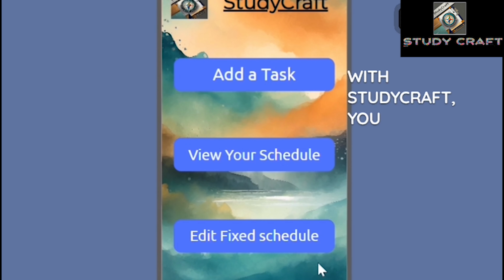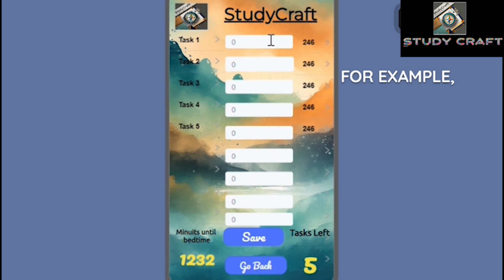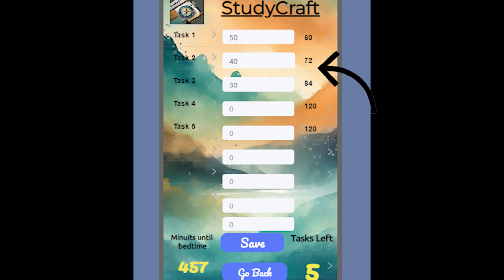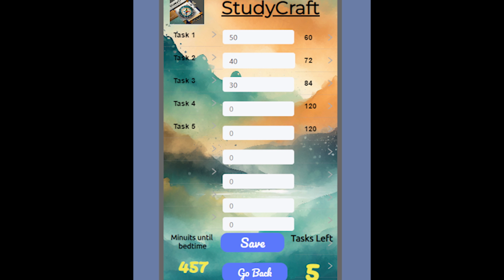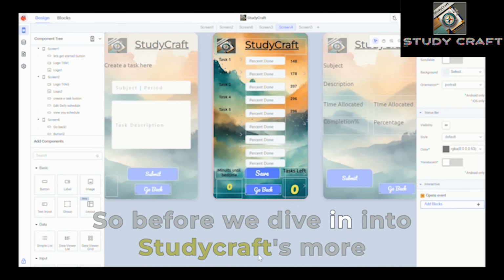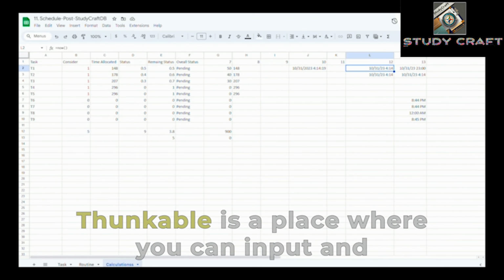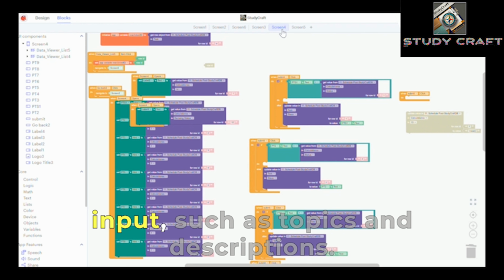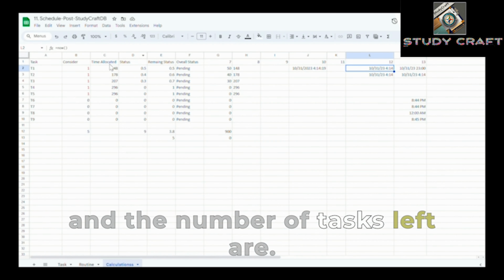StudyCraft | Congressional app challenge Video | 2022 | Aarush Jaiswal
🎓 Dive into the world of efficient studying with Study Craft! This revolutionary app is designed to transform your study experience by allowing you to customize your sessions based on your schedule, bedtime, and daily tasks.

🕒 With Study Craft, you have the flexibility to update your progress at intervals during your study session. One standout feature is the app's ability to allocate specific times to tasks based on your input percentages and the remaining time until bedtime.

📊 Behind Study Craft's seamless interface lies a powerful combination of Thunkable for the front end and Google Spreadsheets for the back end. This dynamic duo captures user input and retrieves data to provide a user-friendly display of task titles, completion percentages, allocated times, and more.

🚀 Study Craft's mission is clear: to make study sessions more efficient and productive. Developed with a focus on reliability and sleek design, this app promises to revolutionize the way you approach studying.

Join the Study Craft community and embark on a journey to enhance your study habits. Let's work together to make every study session count! This application was made in the short span of 1-2 days prior to the due date for participation in The Congressional App Challange. 📚✨